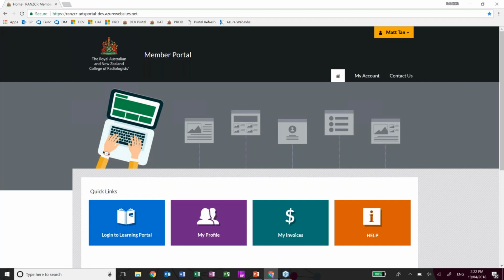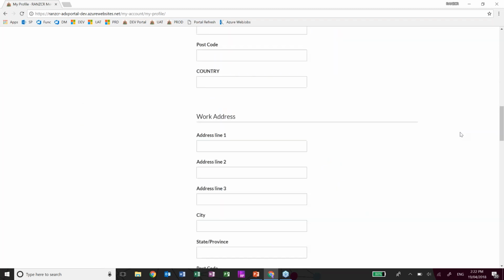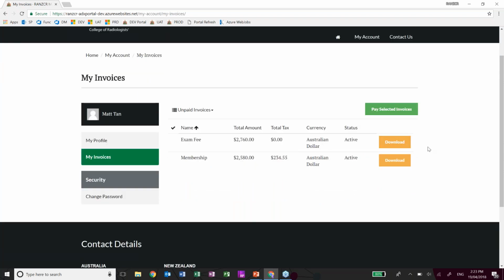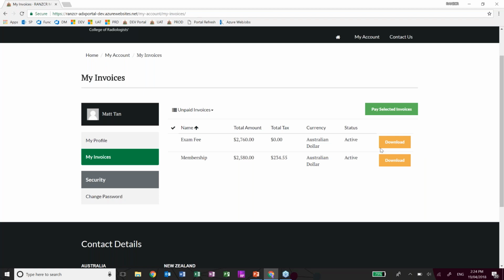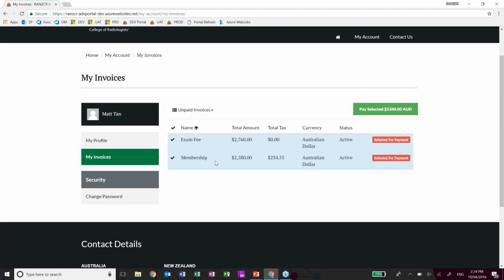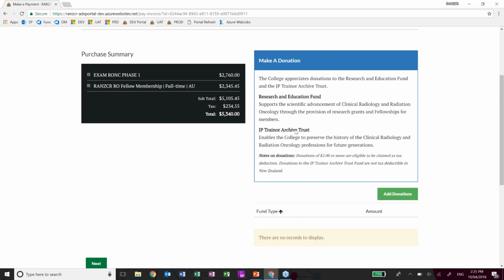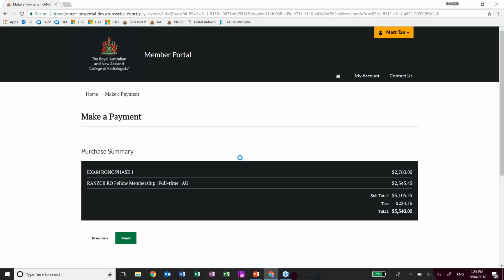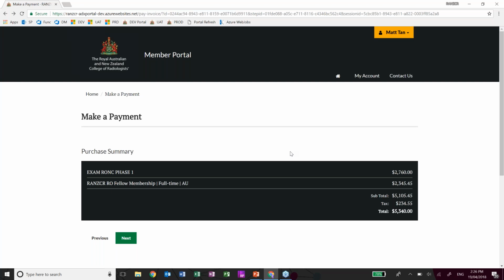WEBINAR: Supercharge user journeys with a Self Service Portal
Providing a great customer experience today is about enabling your customers to request, access, and interact with you and your services via self-driven, on-demand user journeys.

A customised Portal that’s fully-integrated with your CRM is not only the ideal way of providing your customers with these experiences, but is also a cheap and easy way for you to increase internal efficiency and give your organisation the competitive advantage to go out and win more customers.

Topics discussed during the webinar are:

- How to get started: what to do first to ensure the maximum impact vs. effort
- What you need to think about to create a complete service journey
- The impact and effect of a Portal: the theory and real-life use cases
- Ensuring your Dynamics platform is ready for a Portal: it’s about more than technology.